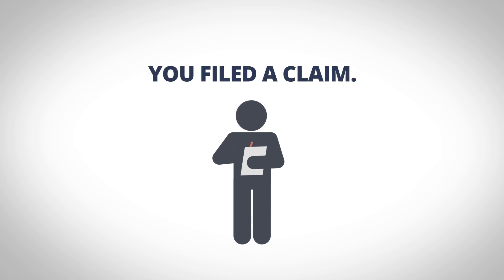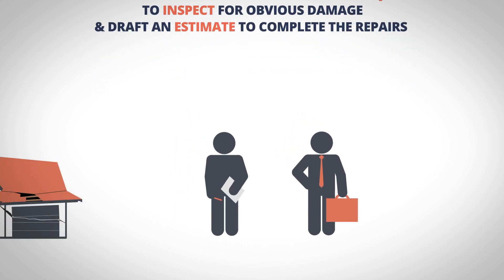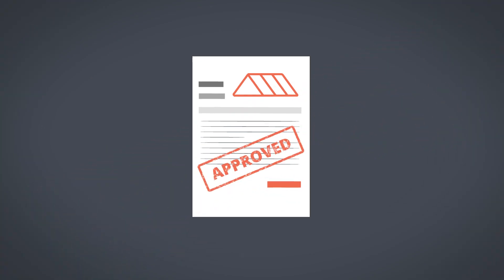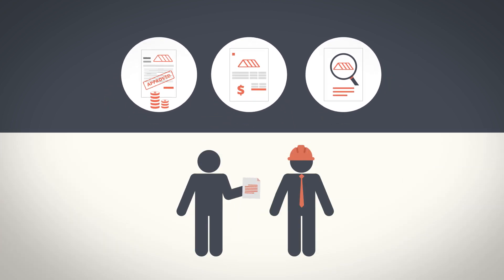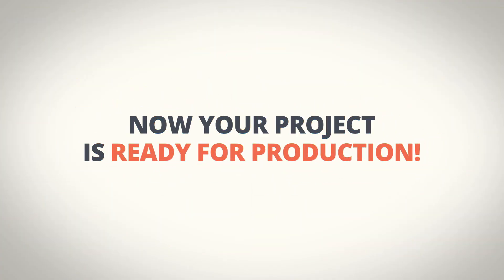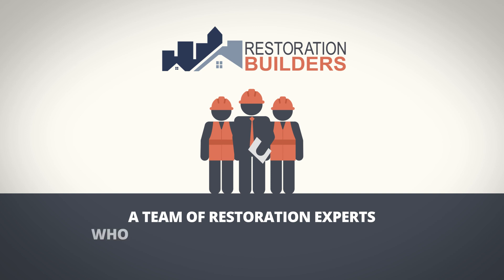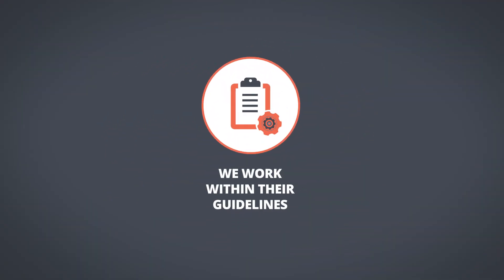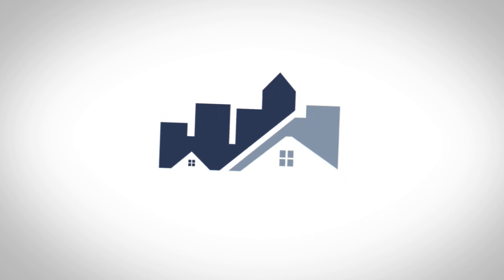You Filed an Insurance Claim. What's Next?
Did you file an insurance claim after you experienced damage during a storm? If you've never had to file a claim before, this experience may be a mystery. Restoration Builders wants to ensure you are equipped with all the knowledge accessible to you in 2023.

You Filed a Claim; what's Next?

Your insurance company will send an adjuster to inspect for obvious damage and draft an estimate to complete the repairs.

We recommend that your roofing contractor meet the adjuster on-site to assist in identifying all damages.

Once approved, they will issue the first payment on the claim along with the initial estimate and scope of work. Notify your Contractor to review the paperwork once you receive it.

When the work order is signed, you will pay the deductible, any upgrade costs, and the first payment you receive from your insurance company. Now your project is ready for production!

Your only role is to choose a quality contractor to perform the repairs. By choosing Restoration Builders, you are working with a team of restoration experts who are experienced in the claim process and have your best interest in mind.

We have a strong reputation with insurance companies because we work within their guidelines, offer unbeatable warranties, and aim to serve their policyholders like no other contractor in the business.